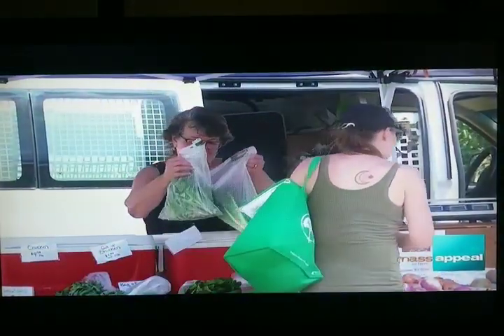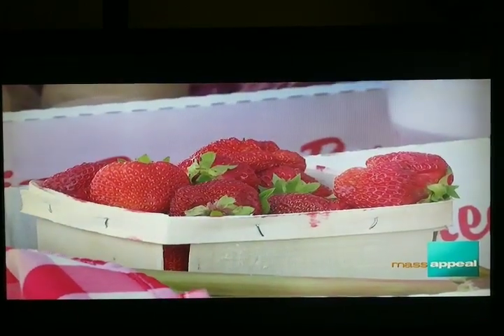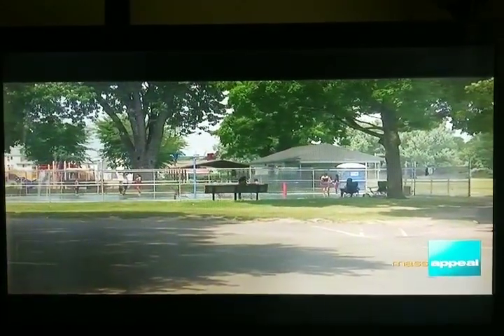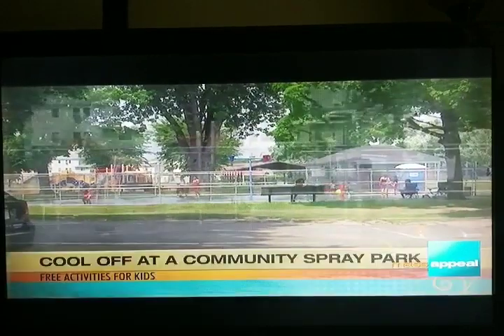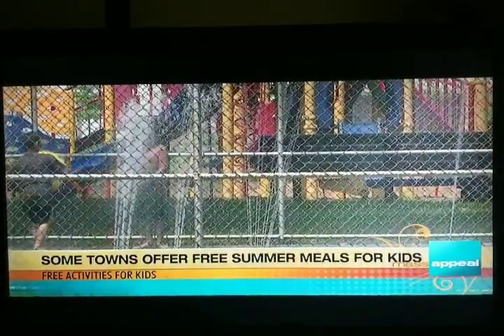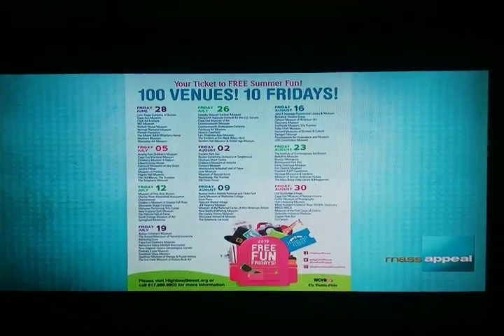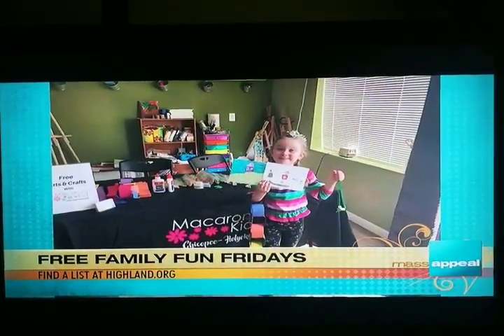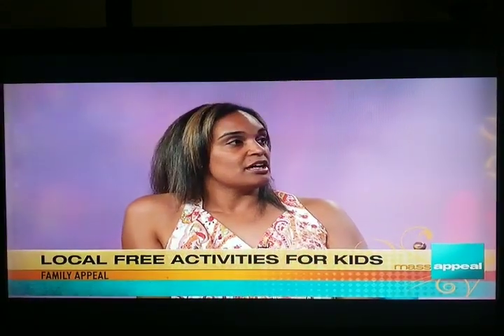Diana on Mass Appeal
Macaroni Kids